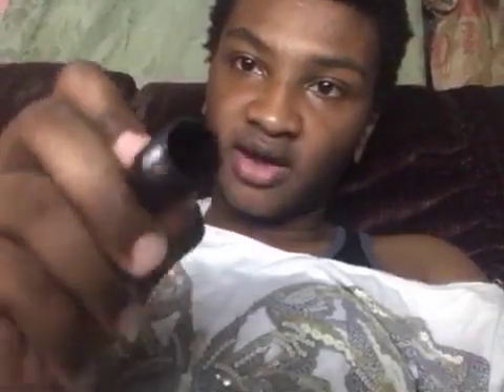🤗Got my extensions for my email🤥